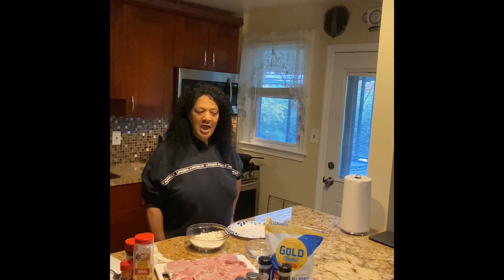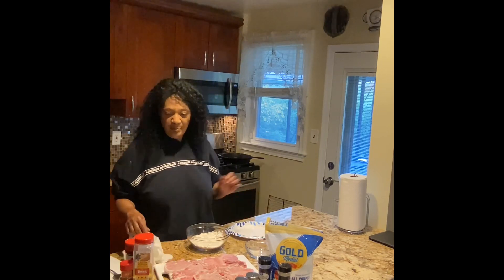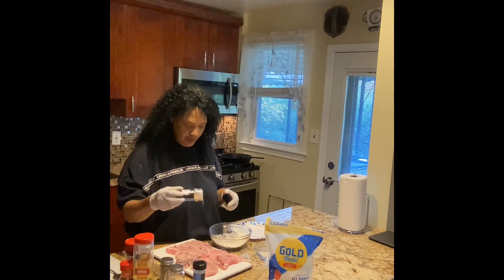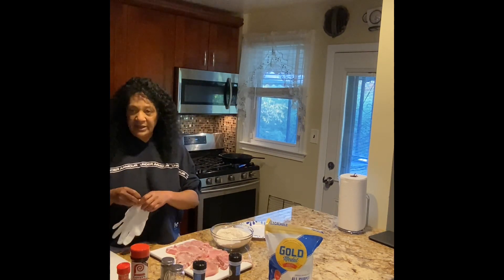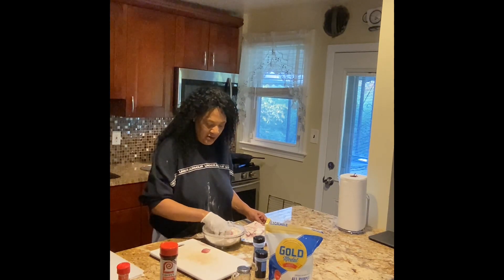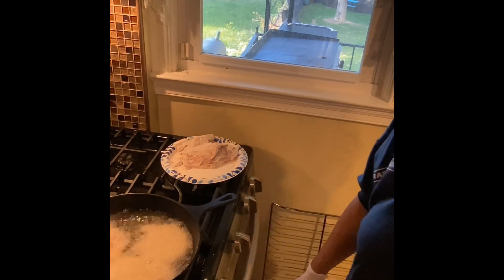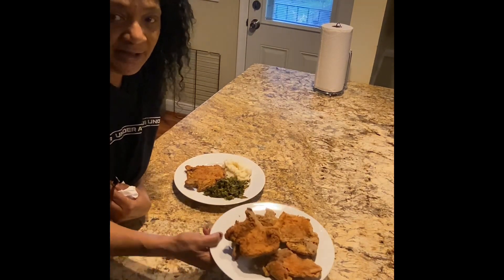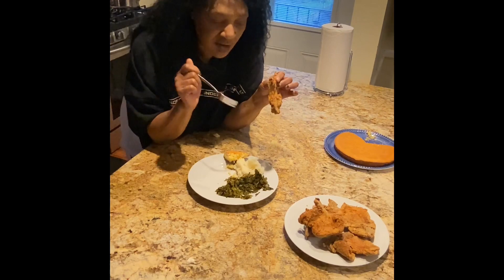Crispy juicy southern style pork chops fast and easy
Ingredients
Thin cut pork chops
1 1/2 cup of flour
Cooking oil of your choice
1 tsp Lawrys season all salt
1tsp lemon pepper
1/4 tsp salt
1/2 tsp black pepper
1tbsp original paprika